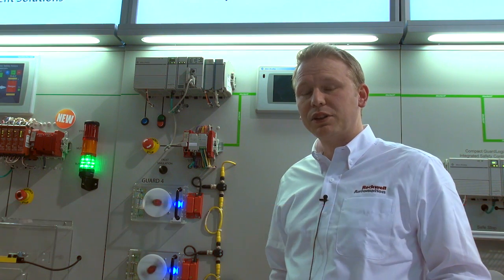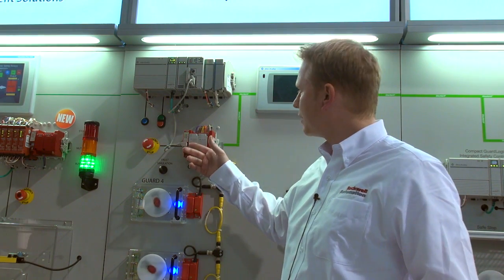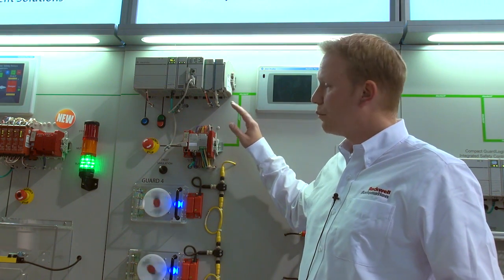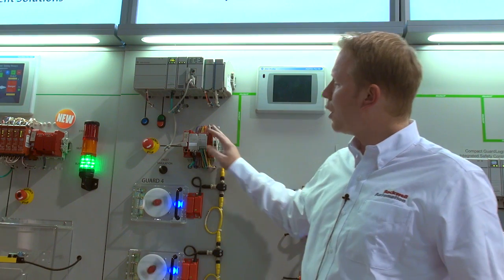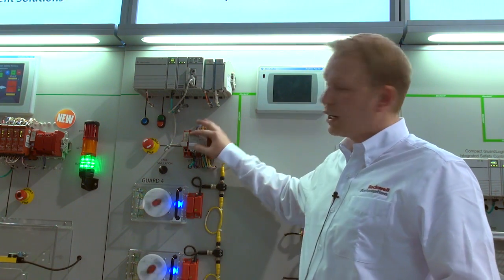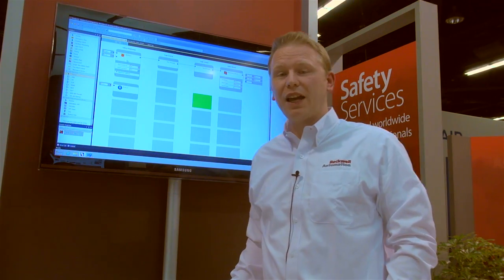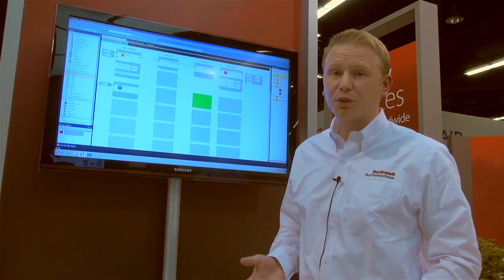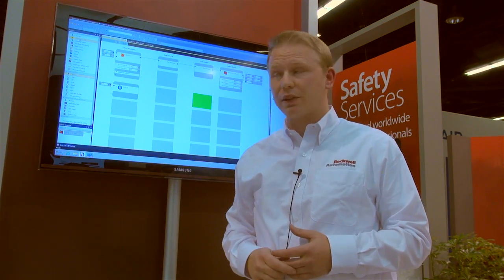Guardmaster 440C-CR30 Configurable Safety Relay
Thomas Helpenstein, Rockwell Automation, highlights the advantages of the Allen-Bradley® Guardmaster® 440C-CR30 configurable safety relay. This safety controller is a cost-effective solution ideally suited for applications with four to eight safety circuits. It features 22 embedded safety I/O points, embedded Modbus communication – and EtherNet/IP™ connectivity via plug-in. This model is configured with easy to use Connected Components Workbench™ software.